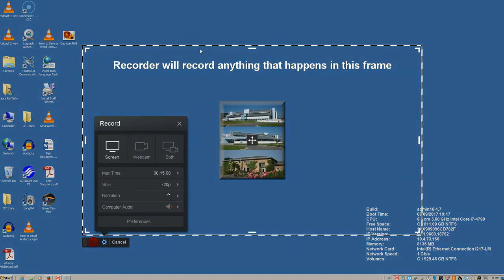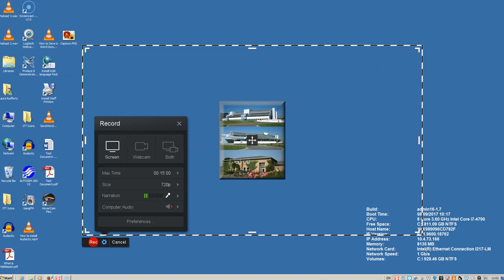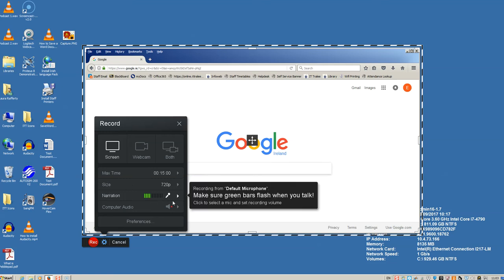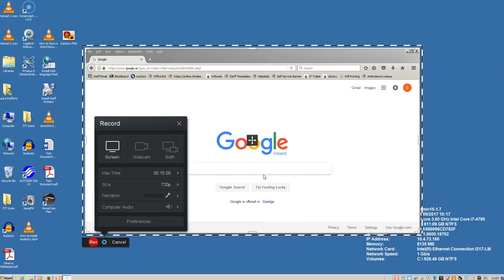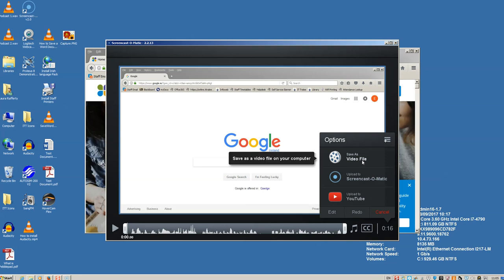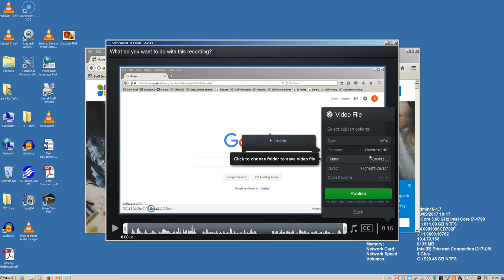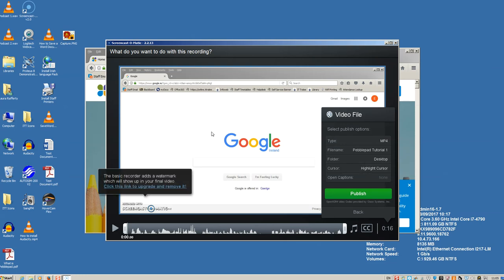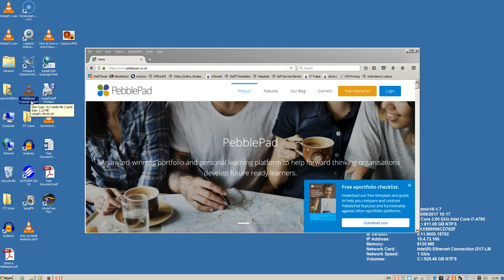How to use screencastomatic